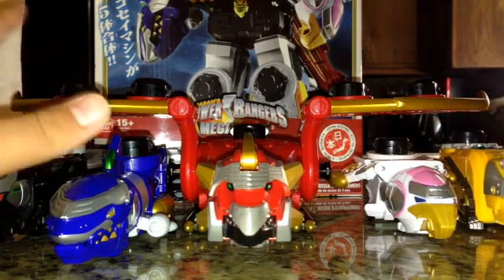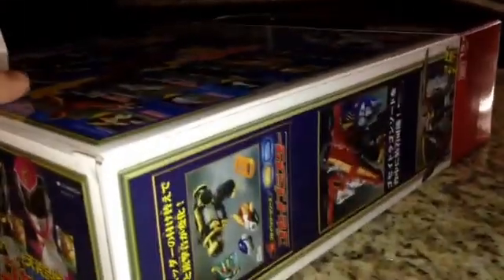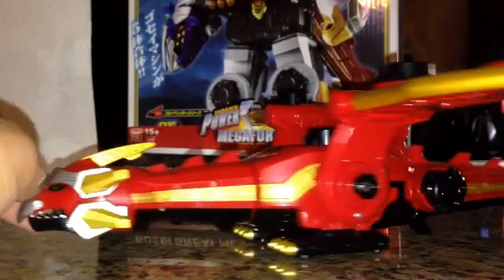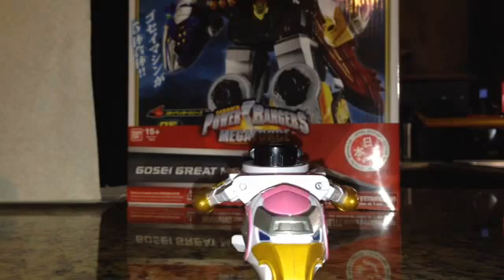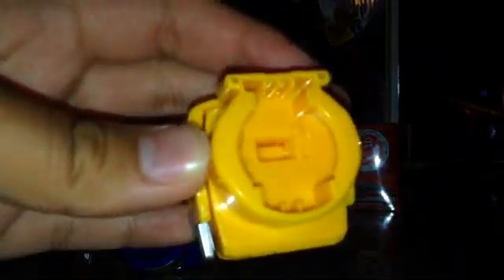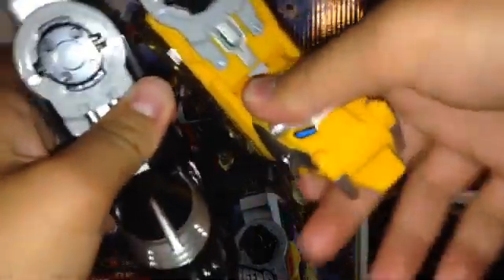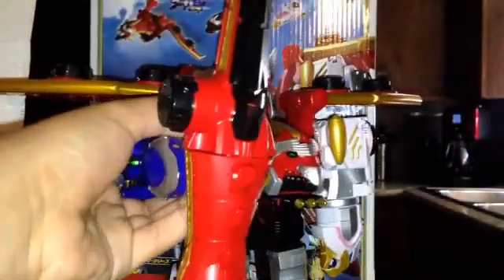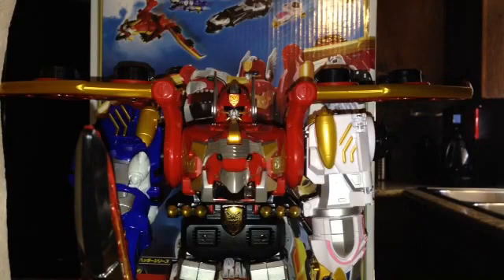Gosei great toy review (tensou sentai goseiger)